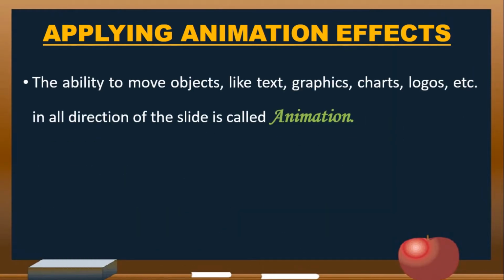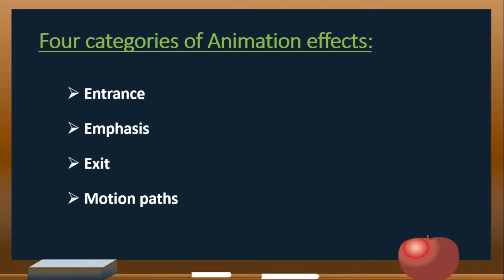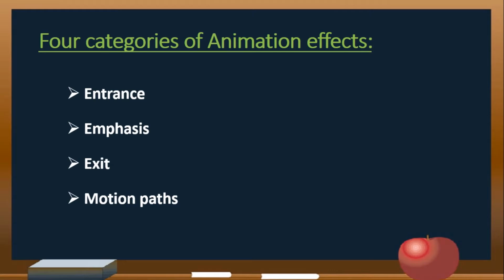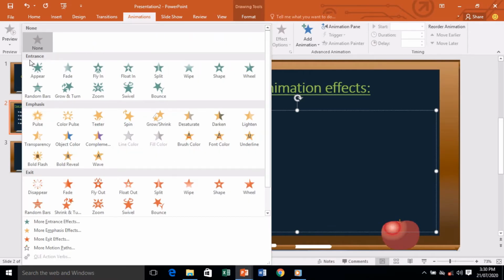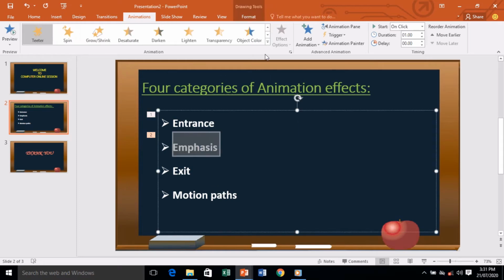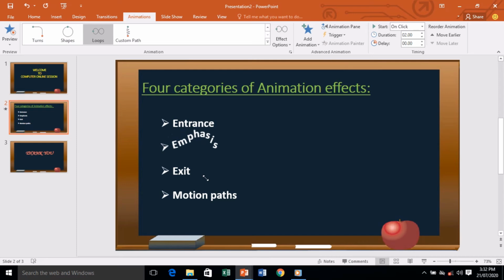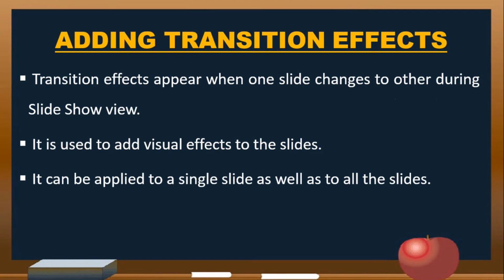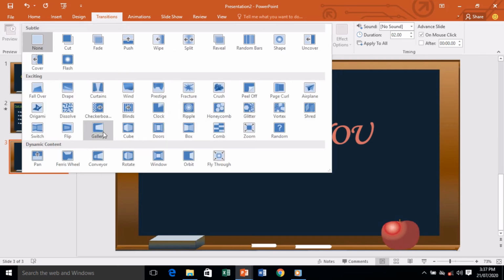6th_Enhancing A Presentation(Part-1)